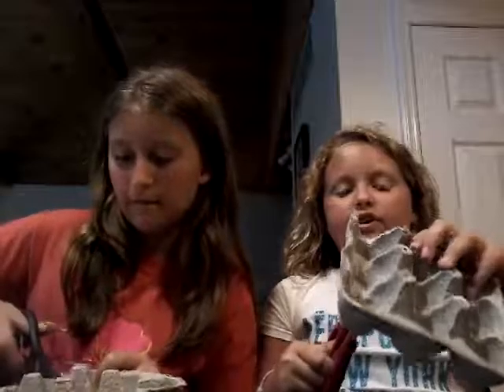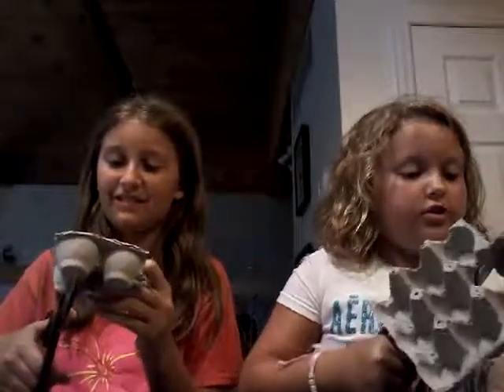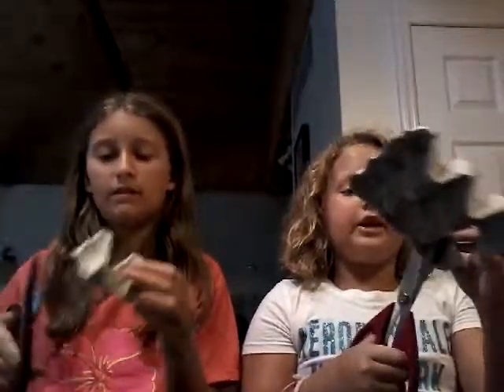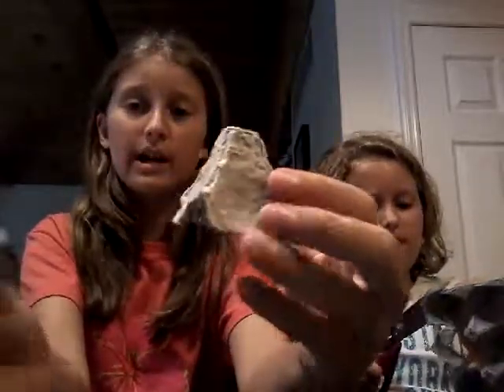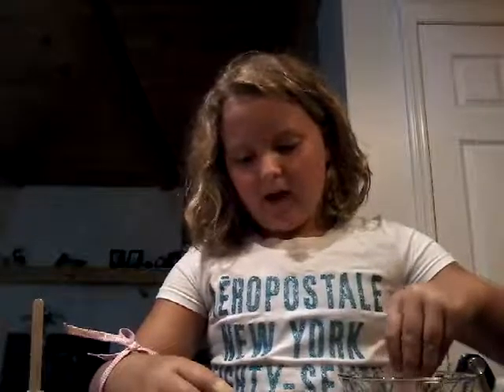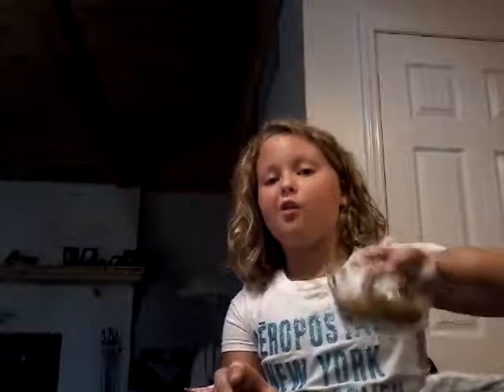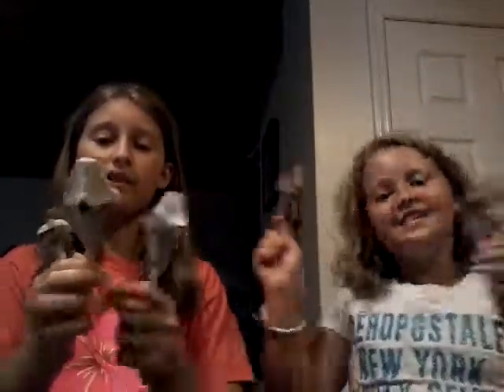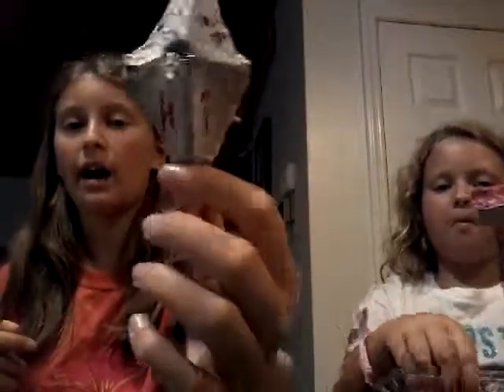Egg carton maracas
An easy way to have fun using old egg cartons